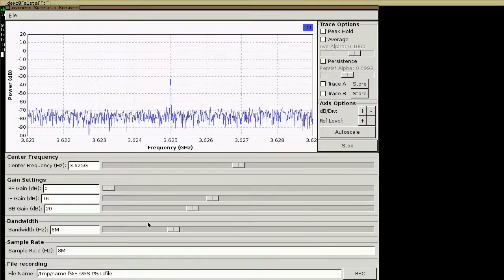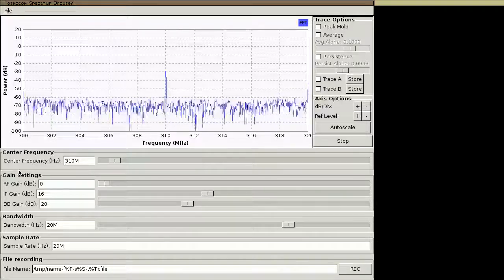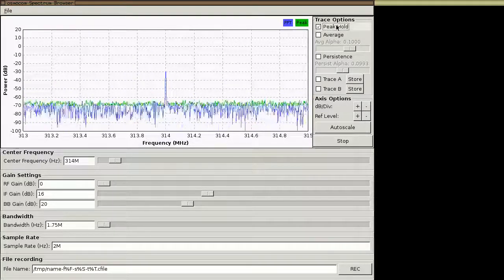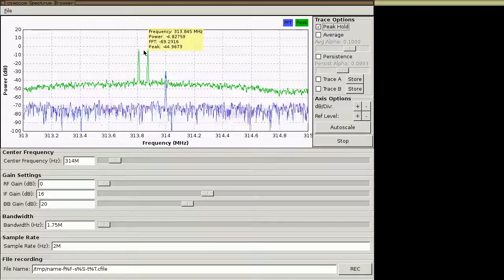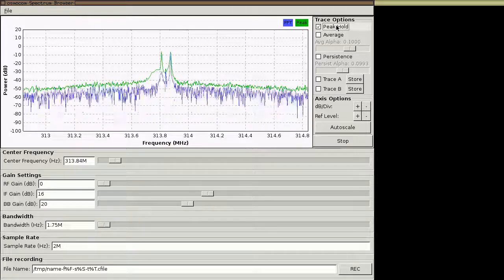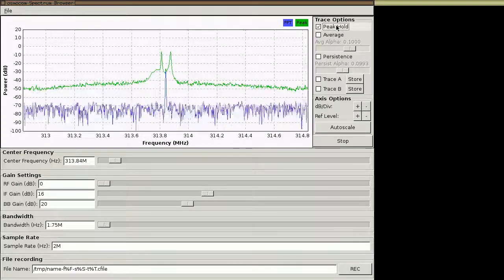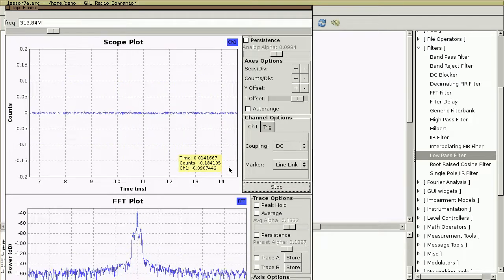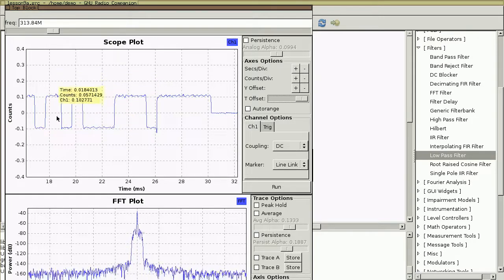Software Defined Radio with HackRF by Michael Ossmann, Lesson 9: Aliasing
This is the ninth lesson in the SDR with HackRF training series by Michael Ossmann of Great Scott Gadgets. In this lesson you can expect to learn about the following:
* lesson 8 homework review
* FSK demodulation
* negative frequencies
* aliasing
* lesson 4 homework review
* mysteries solved
* cosine as sum of two complex exponentials
* sampling theorem
* anti-aliasing filters
* bandpass sampling

Homework for this video can be viewed on the Great Scott Gadgets

Please note this training was first recorded in 2014 and many things have changed with GNU Radio Companion and HackRF since.